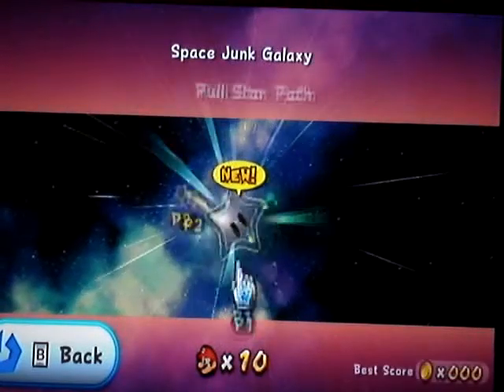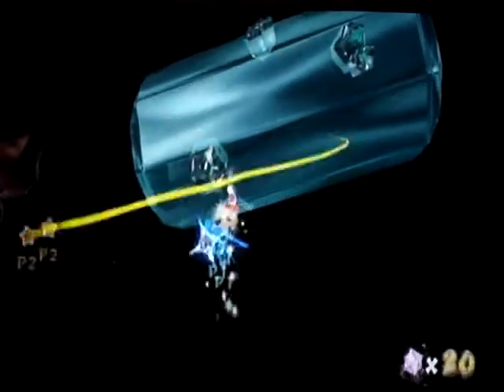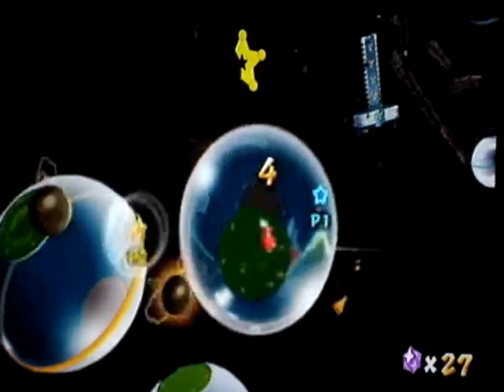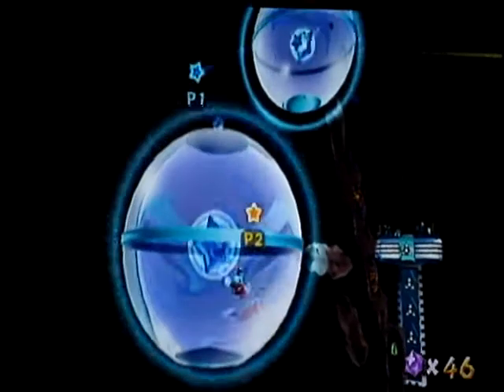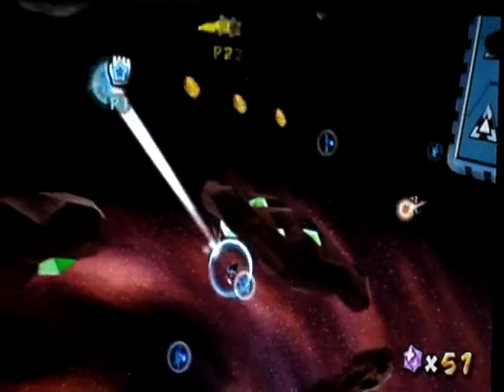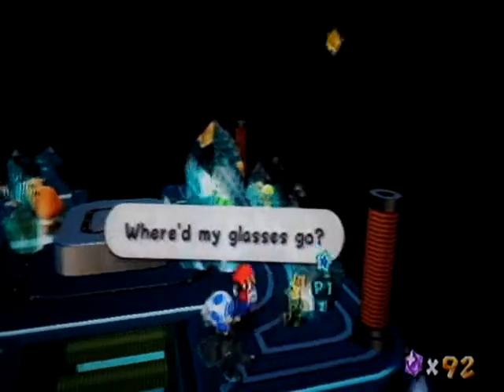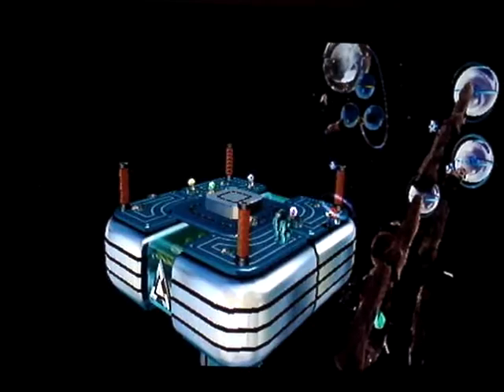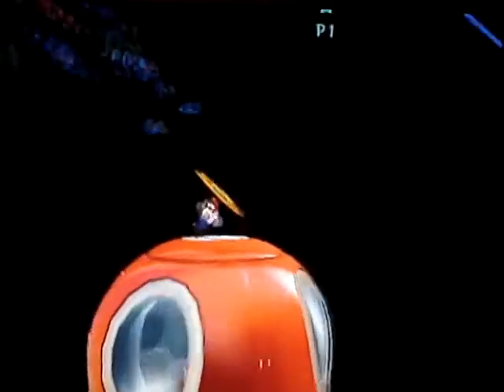Super Mario Galaxy-Space Junk-Pull Star Path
Hello,  this is my 10th video of The Super Mario Galaxy series!  Yay!  My next will be a baseball movie so lean back and enjoy the show!  Again,if ya don't know what I am talking about,I am gonna make baseball and galaxy walkthroughs.  Anyways,have a nice day!